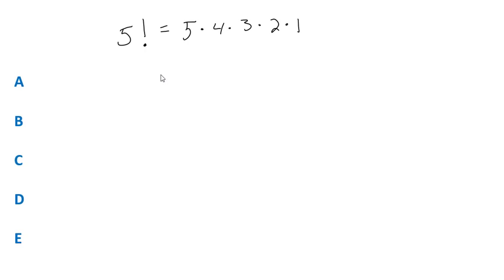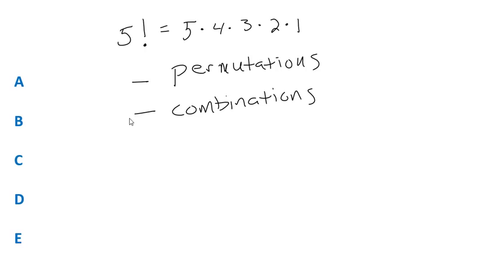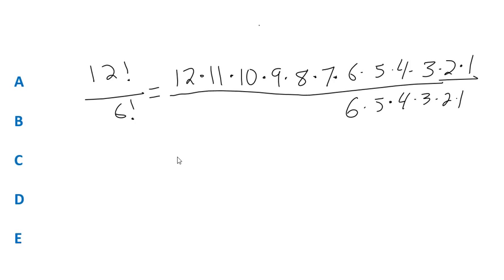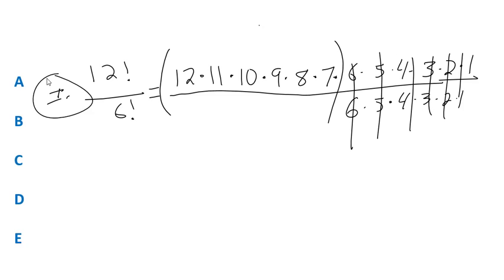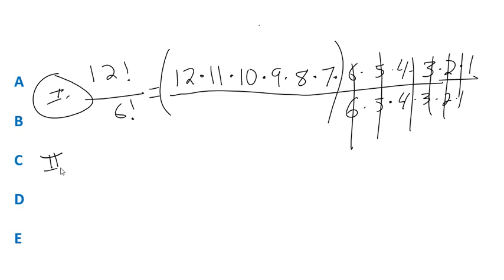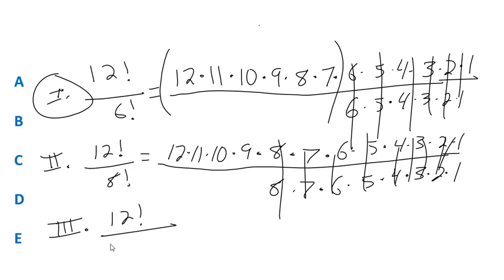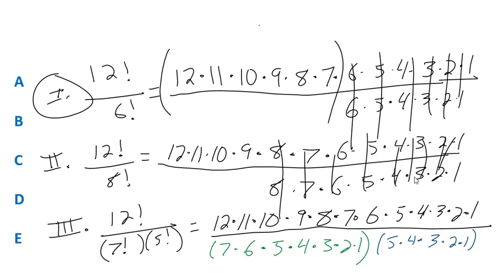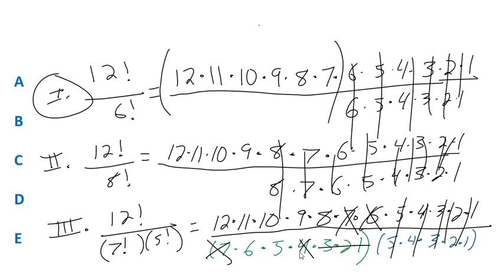Which of the following is an integer?